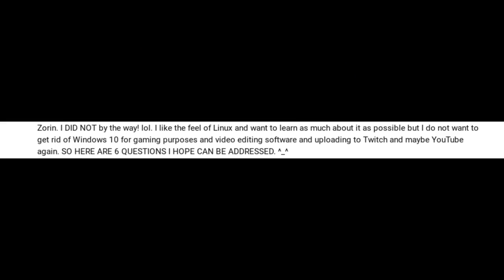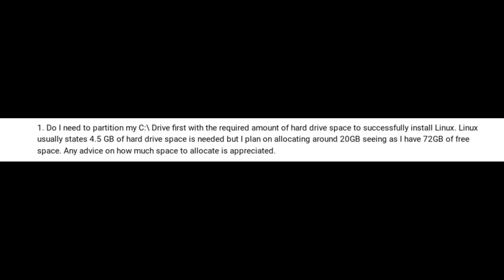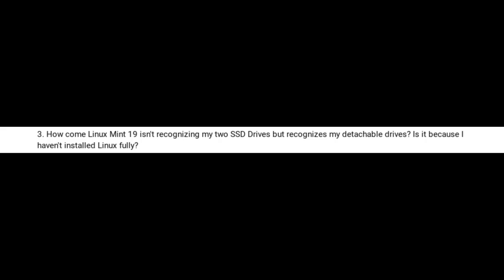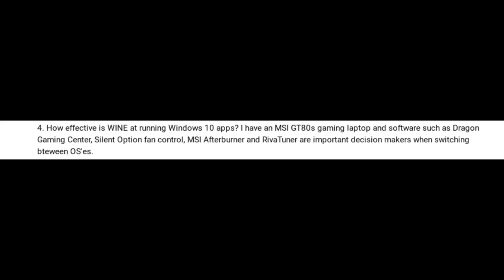From Windows to Linux, answering common questions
When looking to Linux from Windows, there are many questions that get raised. In today's video I hope to answer some of your Linux questions about Linux based operating systems.

The full comment as left my Audio Visual Post:
Glad I found this video. I'm using Linux Mint 19 right now via a USB drive. Still haven't decided to install it alongside Windows 10. One reason is, I tried to install Zorin 12.4 Core and it did not recognize my Windows 10 OS stating, "No other operating systems have been detected on this machine." , and gave me an only option to format my drive and install Zorin. I DID NOT by the way! lol. I like the feel of Linux and want to learn as much about it as possible but I do not want to get rid of Windows 10 for gaming purposes and video editing software and uploading to Twitch and maybe YouTube again. SO HERE ARE 6 QUESTIONS I HOPE CAN BE ADDRESSED. ^_^

1. Do I need to partition my C:\ Drive first with the required amount of hard drive space to successfully install Linux. Linux usually states 4.5 GB of hard drive space is needed but I plan on allocating around 20GB seeing as I have 72GB of free space. Any advice on how much space to allocate is appreciated.

2. I am using my Samsung TV with HDMI. What setting do I need to look for to switch between monitors?

3. How come Linux Mint 19 isn't recognizing my two SSD Drives but recognizes my detachable drives? Is it because I haven't installed Linux fully?

4. How effective is WINE at running Windows 10 apps? I have an MSI GT80s gaming laptop and software such as Dragon Gaming Center, Silent Option fan control, MSI Afterburner and RivaTuner are important decision makers when switching bteween OS'es.

5. Will Linux be compatible with Nvidia graphic drivers? I will have to do some research to find out if Nvidia makes compatible graphic drivers for Linux.

6. If WINE works acceptably well with Windows 10 software, will I need to keep starting WINE each time or is there some sort of auto load function? That would be great! THANKS FOR ANY AND ALL ASSISTANCE! ^_^